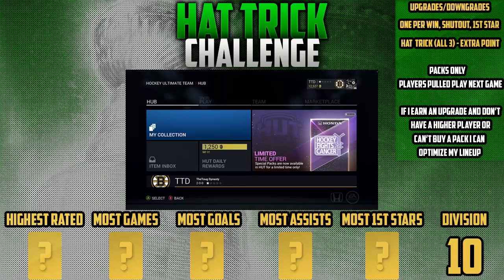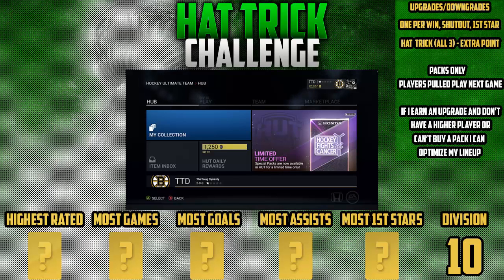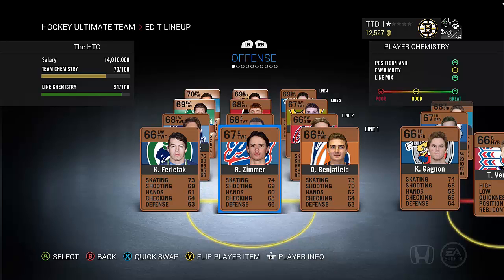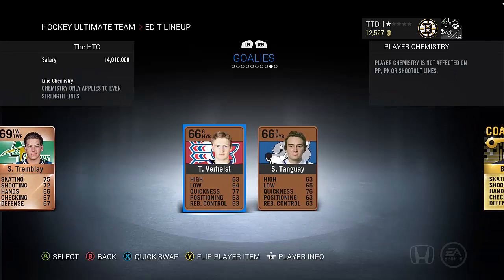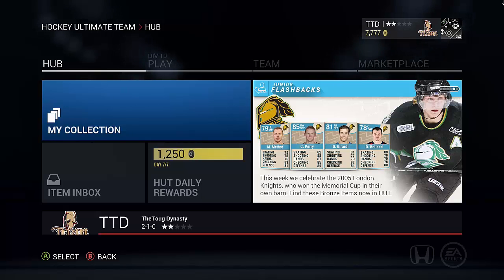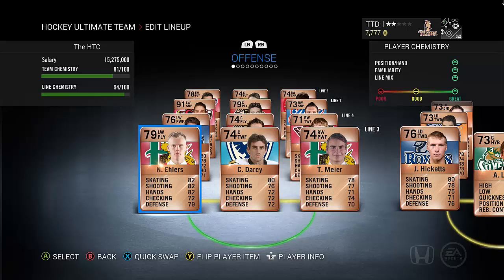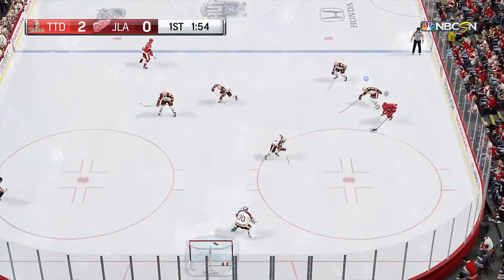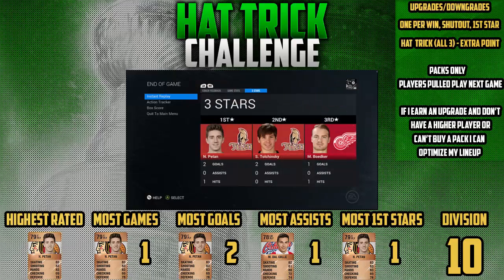NHL 16 - Hat Trick Challenge #4 "The Return"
The return of the now new and improved Hat Trick Challenge, my Road to Glory HUT series!